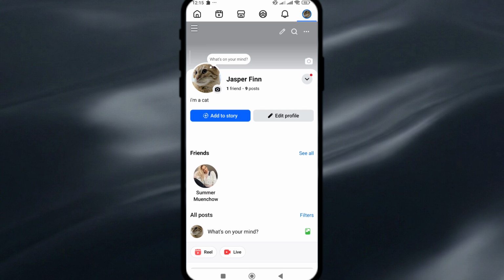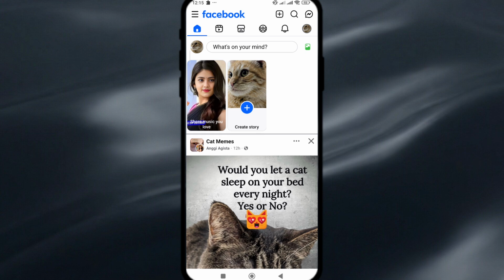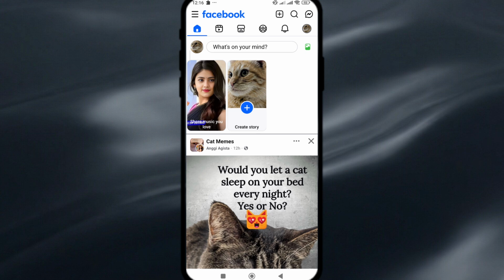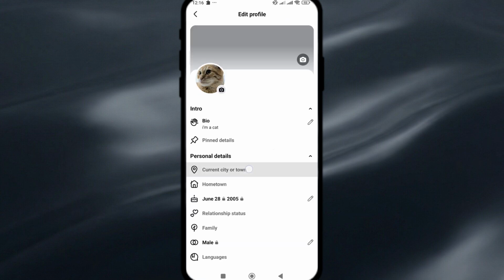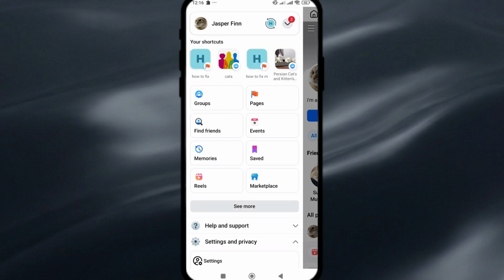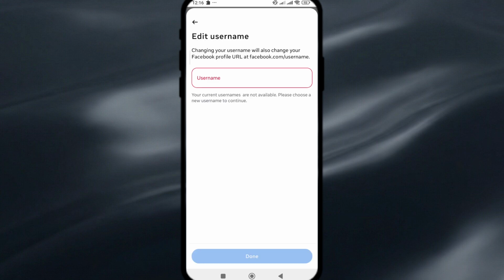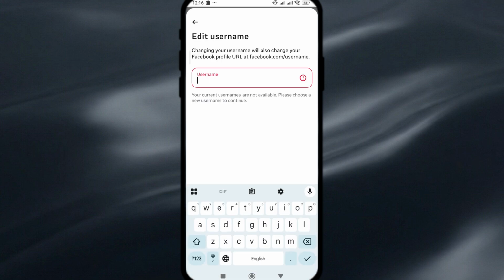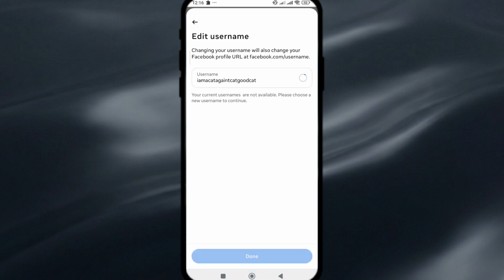How to Create Facebook Username (2026 Guide)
Learn how to create Facebook username with this easy step-by-step tutorial (2026 guide). In this video, you will learn how to set a unique username for your Facebook profile or page so people can easily find you and access your profile using a custom Facebook link.

🔹 What You’ll Learn in This Video:
✔ How to open Facebook settings
✔ How to create a unique Facebook username
✔ Facebook username rules and requirements
✔ How to change or edit your Facebook username
✔ Tips to choose a good username for your profile or page

✔ Social Media Account Setup Guides
✔ Facebook Privacy and Security Tutorials

🌍 Multi-Language Welcome
• Spanish: ¡Bienvenido! Aprende cómo crear un nombre de usuario en Facebook paso a paso.
• Hindi: Facebook यूज़रनेम कैसे बनाएं — आसान स्टेप-बाय-स्टेप गाइड।
• Arabic: مرحبًا بك — كيفية إنشاء اسم مستخدم على فيسبوك خطوة بخطوة.
• Bengali: Facebook ইউজারনেম কীভাবে তৈরি করবেন — সহজ টিউটোরিয়াল।
• Chinese: 欢迎观看 — 如何创建 Facebook 用户名教程。
• German: Willkommen! So erstellen Sie einen Facebook-Benutzernamen.
• French: Bienvenue ! Découvrez comment créer un nom d’utilisateur Facebook.
• Polish: Witamy! Jak utworzyć nazwę użytkownika na Facebooku krok po kroku.
• Russian: Добро пожаловать! Как создать имя пользователя в Facebook.
• Portuguese: Bem-vindo! Aprenda como criar um nome de usuário no Facebook.
• Filipino: Maligayang pagdating! Paano gumawa ng Facebook username step-by-step.
• Vietnamese: Chào mừng! Cách tạo tên người dùng Facebook từng bước.
• Indonesian: Selamat datang! Cara membuat username Facebook langkah demi langkah.
• Turkish: Hoş geldiniz! Facebook kullanıcı adı nasıl oluşturulur.